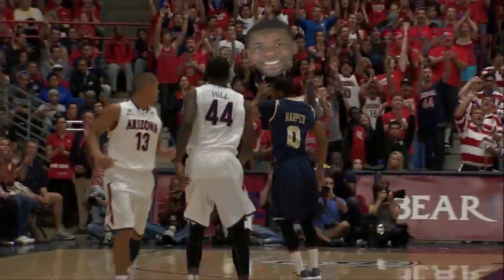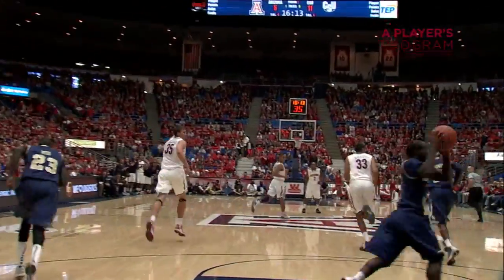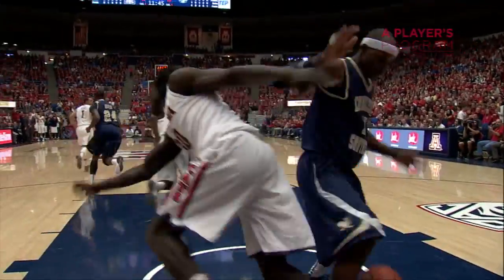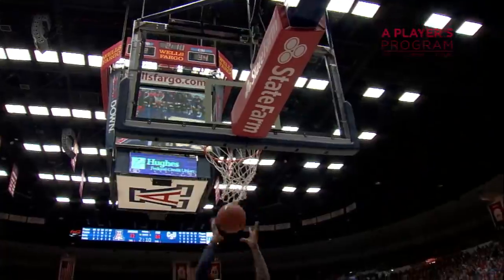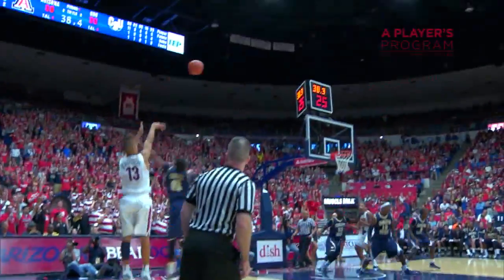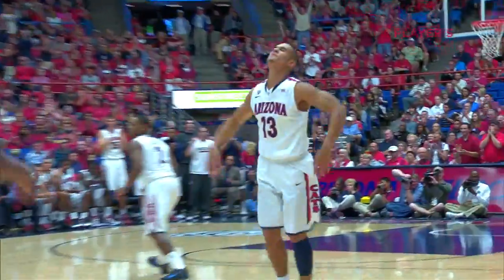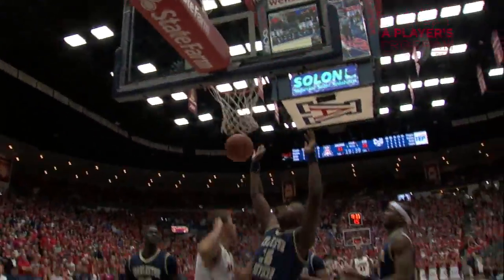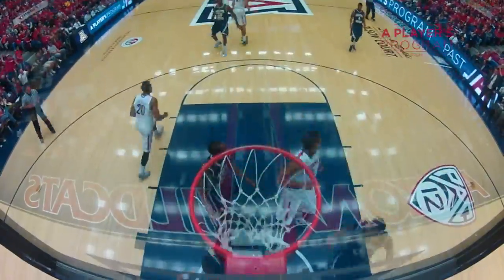Arizona Defeats Charleston Southern in Season Opener Highlights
Mark Lyons scored 15 of his 17 points in the second half of his debut for Arizona and the 12th-ranked Wildcats escaped with an 82-73 season-opening victory over Charleston Southern on Sunday, November 11, 2012.